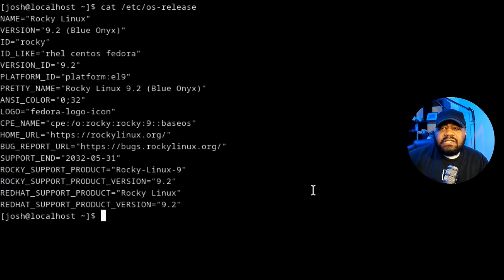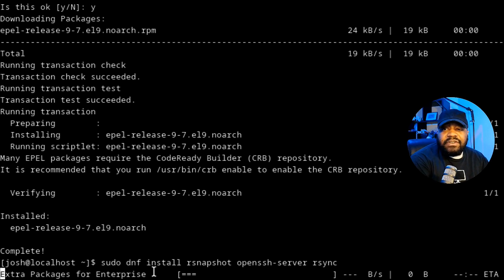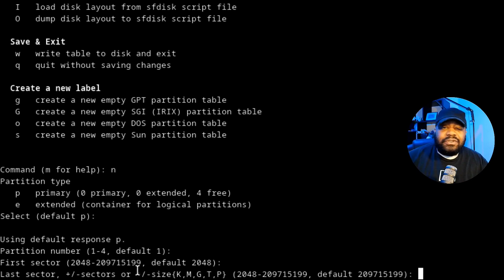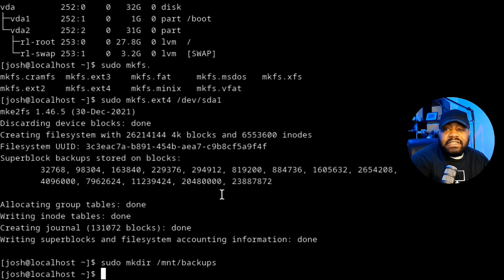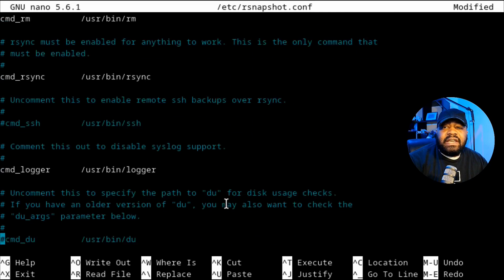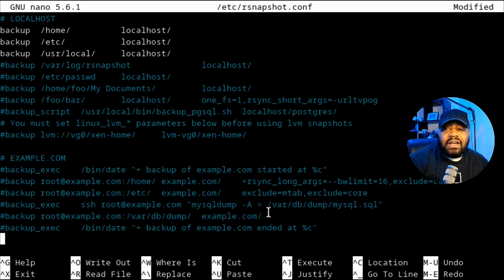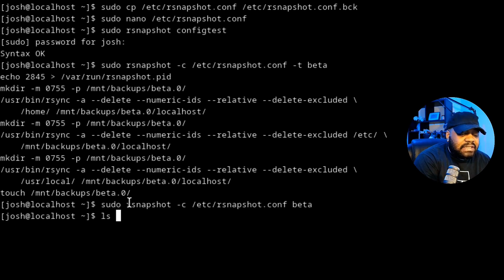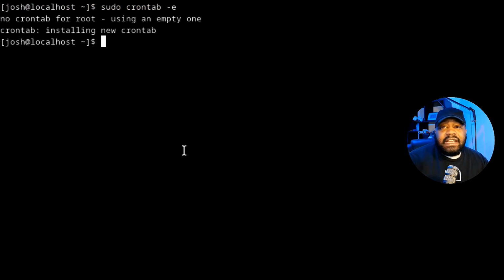Simple Backup Solution | Rocky Linux 9 Tutorial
Learn how to protect your important files and data with Rocky Linux 9's rsnapshot. In this simple tutorial, we'll show you how to set up automated backups, so you never lose your precious stuff again. From installation to configuration and running backups, we've got you covered. No tech jargon, just straightforward instructions.